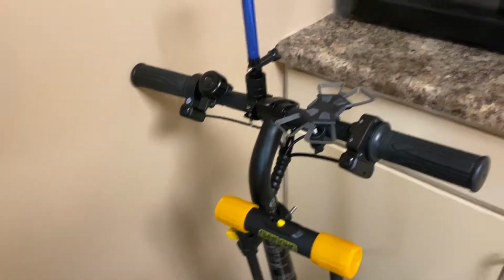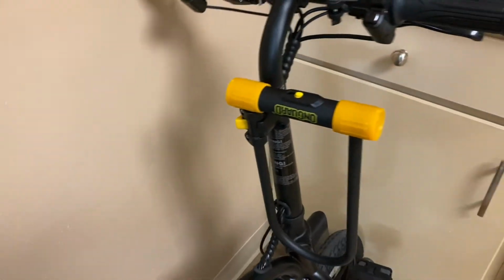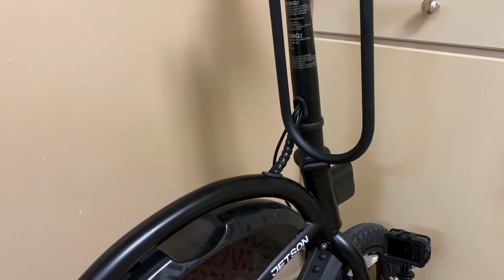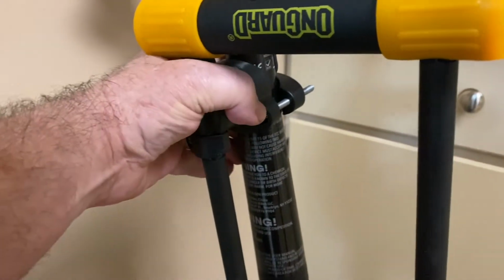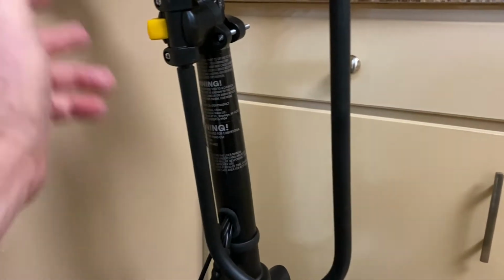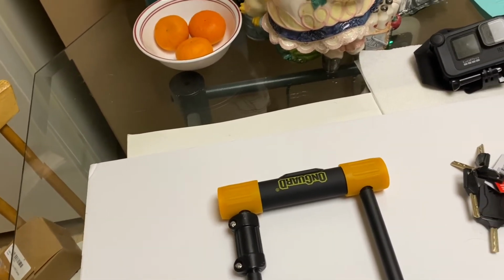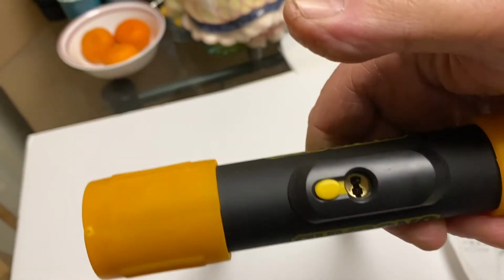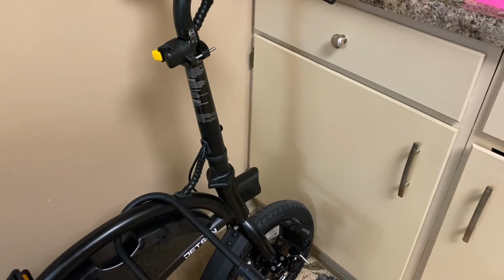OnGuard Bulldog U-Lock for the Jetson Bolt Pro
FYI, I paid for this with my own money, this is not a sponsored video in any way.